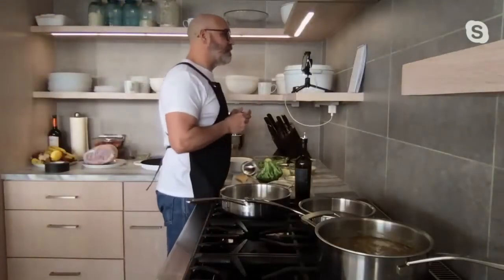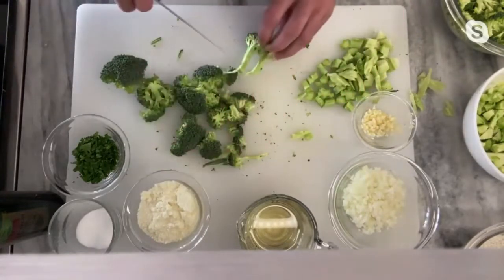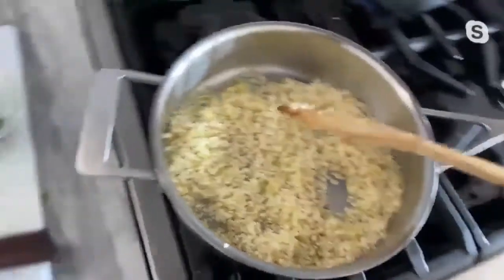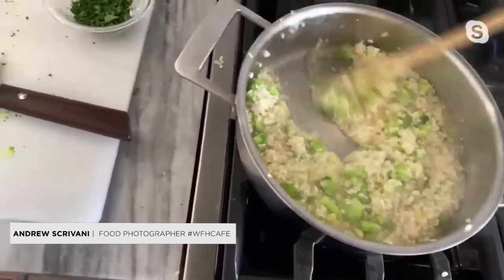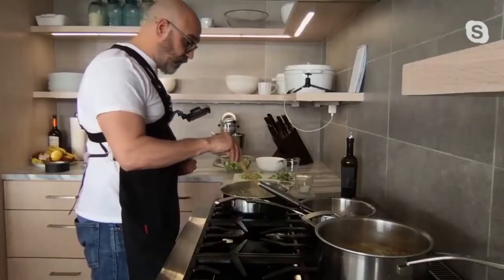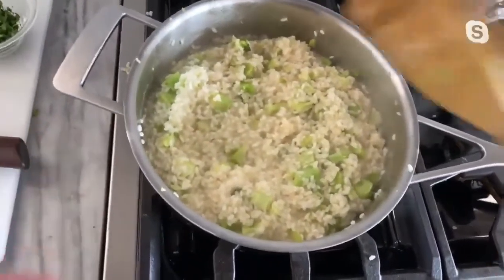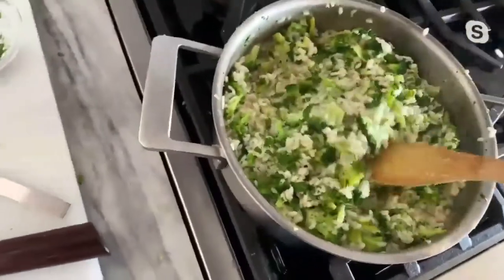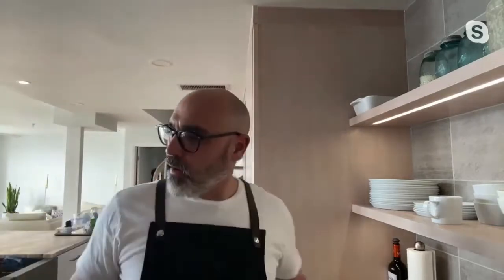WFHCafe CreativeLive CLTV #2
Join host Andrew Scrivani as he guides us through feeding our Work from Home Workforces during the COVID-19 Emergency.

Today's episode is from Andrew's appearance on CreativeLive.com CLTV where he makes and shoots Broccoli Risotto Live from his kitchen.